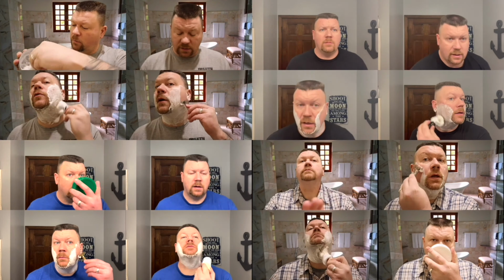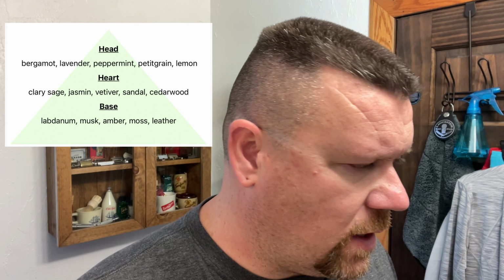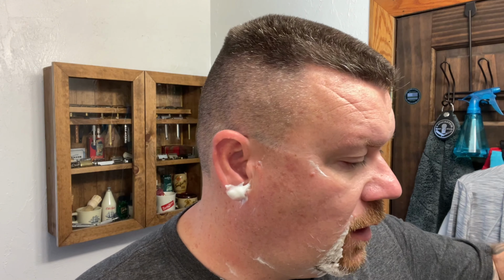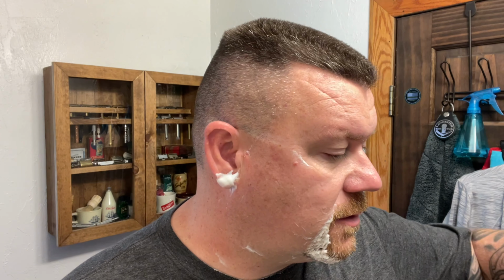Aqua Velva Ice Blue: Cool and Refreshing Since 1917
3.31.24
Carbon Copper ++ Razor
Gillette Silver Blue Blade
Williams Mug Shaving Soap
Trotter Handcrafts Badger Brush
Aqua Velva Classic Ice Blue Splash

Try the classic aftershave that's been refreshing men after a close shave for over a century. Aqua Velva Ice Blue delivers an invigorating blast of cool, crisp fragrance that firms and tones skin.
* Classic American fragrance since 1917
* Cool, refreshing, luxurious scent
* Leaves skin feeling firmed and toned
* Long-lasting fragrance energizes and revitalizes
After over 100 years, Aqua Velva Ice Blue still delivers an exhilarating experience. The crisp, masculine fragrance opens with top notes of spearmint, lavender, bergamot, and lemon for an instant cooling sensation. Your skin feels healthy and revived. As the scent evolves, the fragrance becomes woodier with hints of jasmine, rosemary, and sage. The luxurious formula firms and tones skin while the refreshing fragrance boosts your energy and mood.
Aqua Velva Ice Blue is the perfect way for men to finish off their shaving routine. After applying this invigorating splash, skin looks its best and feels healthy, smooth, and refreshed. The lingering woodsy-citrus scent keeps you feeling confident and energized no matter what the day brings. Experience the classic fragrance that's been a staple of American men's grooming routines for over a century.